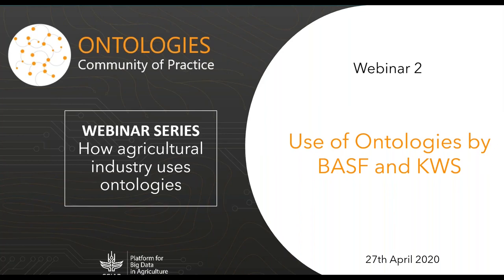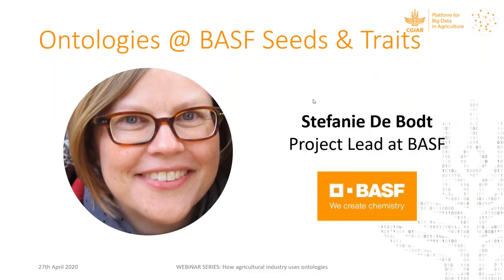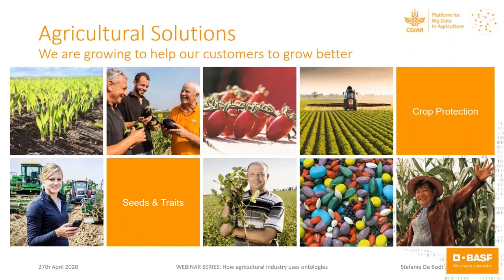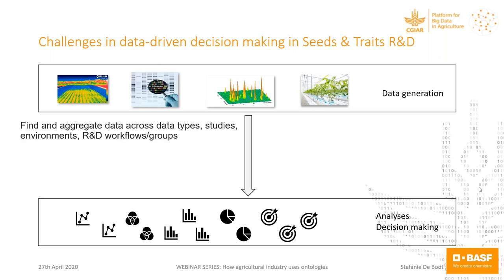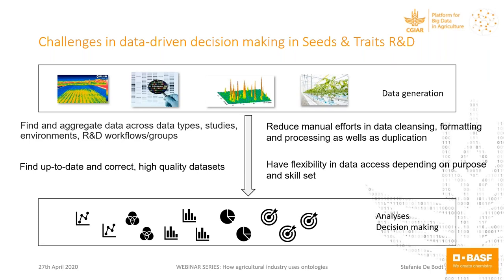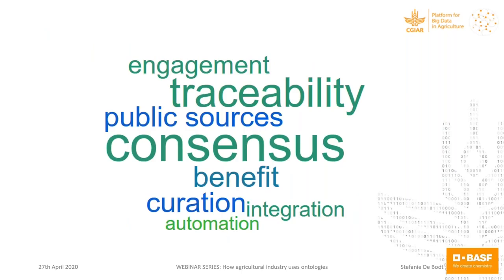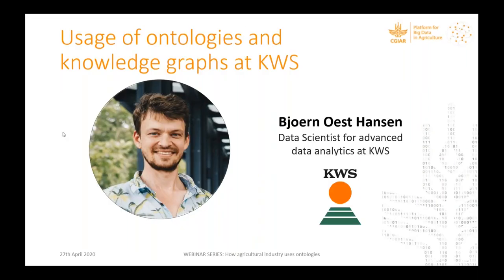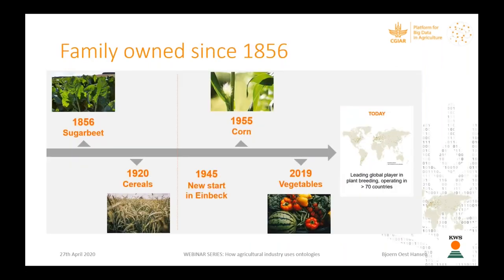Webinar: Use of ontologies and knowledge graph by BASF and KWS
During this webinar, Stefanie De Bodt presents ontologies used at BASF and how the company foster users' contribution. Bjoern Oest Hansen talks about KWS group's knowledge graph supporting candidate genes discovery and the ontologies employed.

Speakers:
- Stefanie de Bodt, Project Lead at BASF
- Bjoern Oest Hansen, Data Scientist at KWS

BBCH = Crop growth stages, initiated by BASF, Bayer, Ciba Geigy and Hoechst is a set of publications. Part of the BBCH scales have been mapped to the Plant Ontology.

for tools for ontology mapping
This complete tools set can help you with your data-ontology annotation workflow. They are used across different teams in the EMBL-EBI and other institutions in processes undertaken by high-volume data repositories. The above steps are just a guideline, and you can use the tools independently for different tasks or combine them together and build your applications around them. Zooma, OLS and OxO provide an API that you can code against, enabling the programmatic access and automation of the above processes.

github may have some reusable code for ontology generating